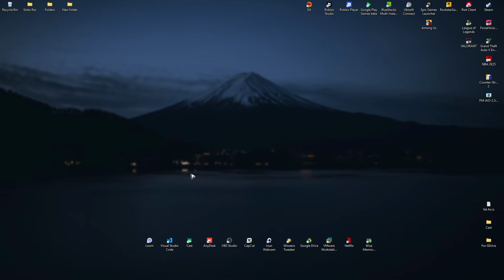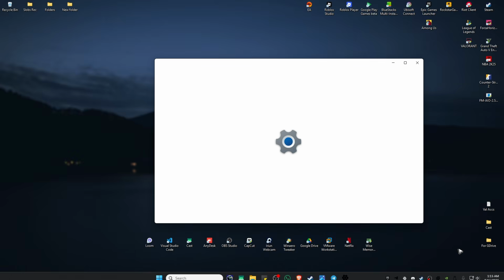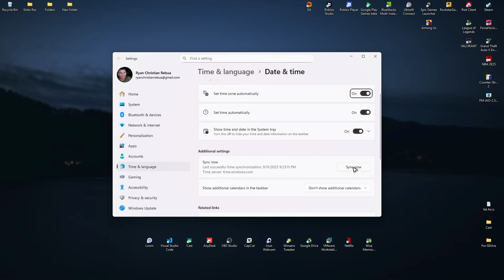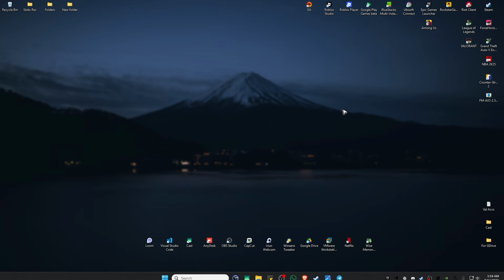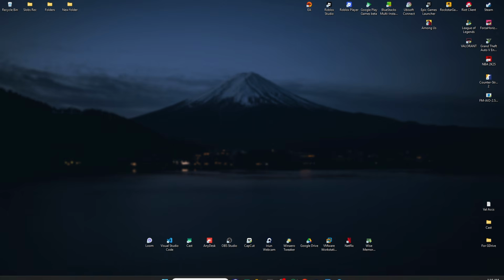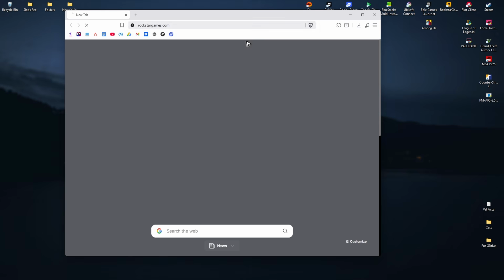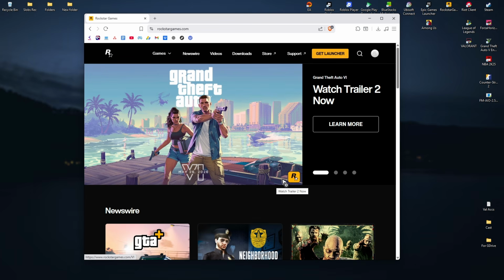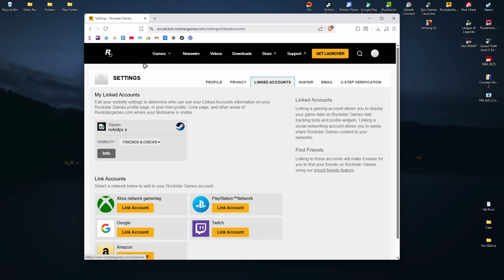How To Fix Rockstar Games Sorry, We Are Unable to Handle Your Request At This Time (Quick Fix 2026)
How To Fix Rockstar Games Sorry, We Are Unable to Handle Your Request At This Time

In this video, I will show you how to fix the Rockstar Games Launcher error that says “Sorry, we are unable to handle your request at this time.” This error often appears when Rockstar servers are overloaded or there are local cache issues. I’ll guide you through solutions like checking server status, flushing DNS, reinstalling Rockstar Games Launcher, and clearing temporary files. By the end, you’ll know how to fix this Rockstar Games error on Windows.

Chapters:
00:00 Introduction
00:10 How To Fix Rockstar Games Sorry, We Are Unable to Handle Your Request At This Time